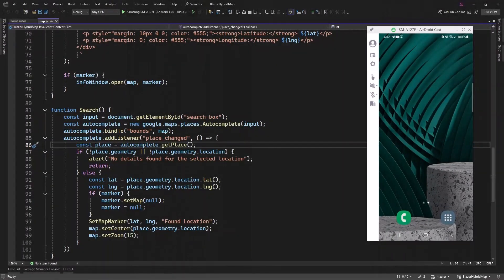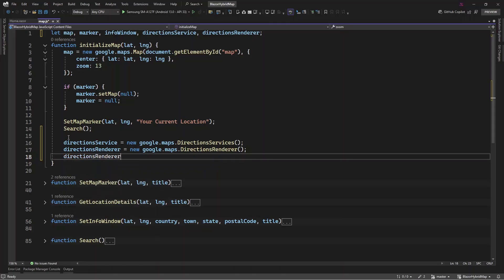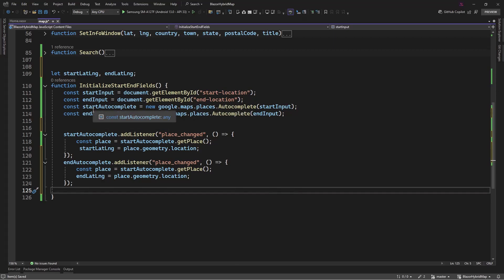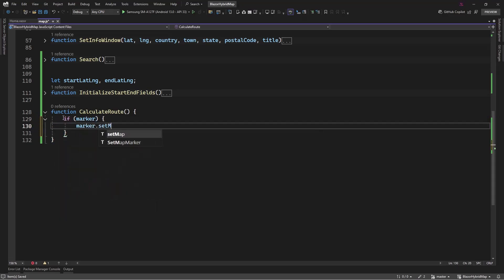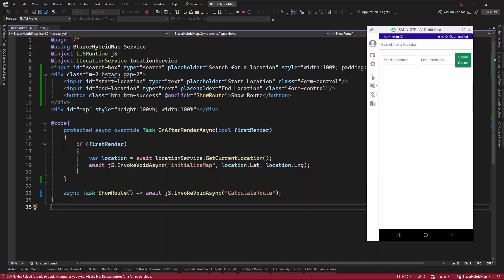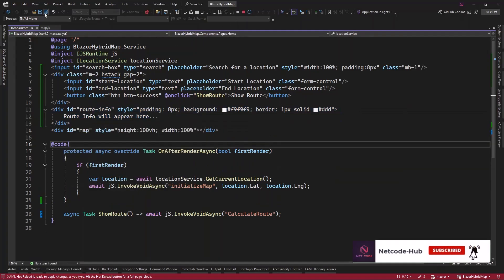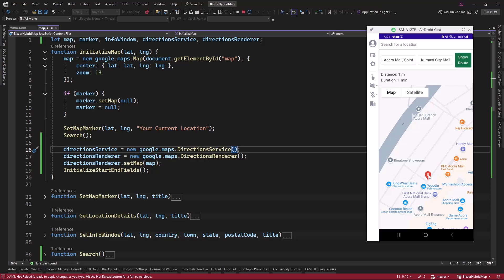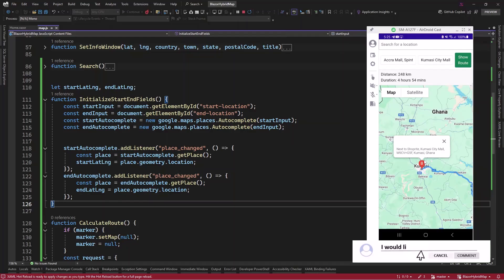📍How to Add Google Maps Direction Between Coordinates in NET 9 Blazor Hybrid Mobile App🚀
🔹In this video, I’ll show you how to integrate Google Maps directions between coordinates into your app. Whether you're building a location-based app or just exploring Google Maps APIs, this step-by-step guide will help you master directions integration. 🌍